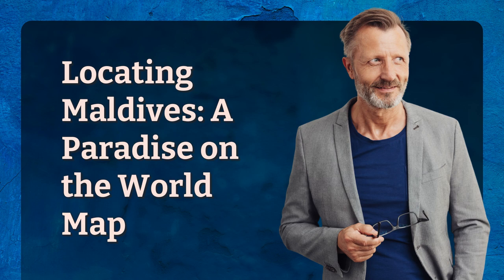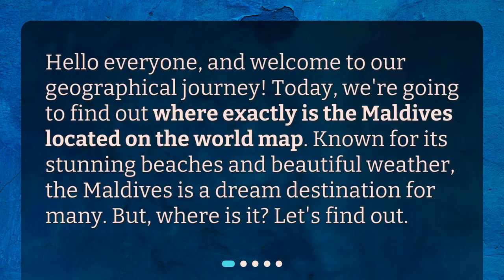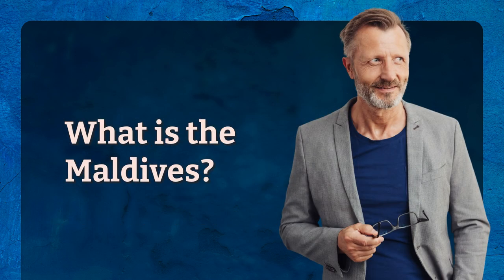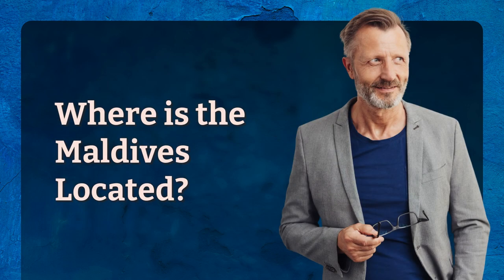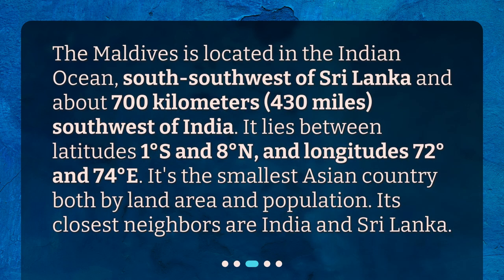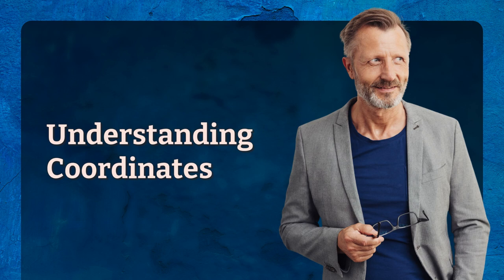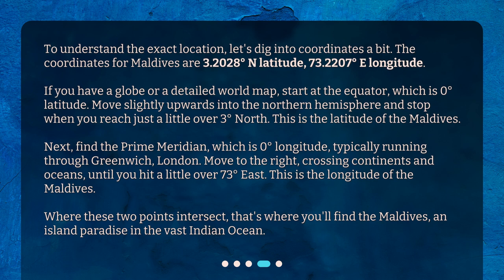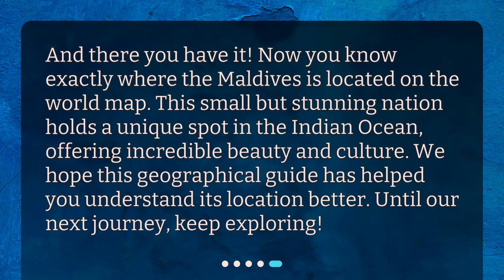Locating Maldives: A Paradise on the World Map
What is the exact location of Maldives on the world map? • Discover the exact location of the Maldives, a paradise on the world map! Join us on a geographical journey as we explore the coordinates, latitude, and longitude of this stunning island nation. From its 26 atolls to its blue lagoons and extensive reefs, the Maldives is a dream destination for many. Let's find out where it is located and uncover the beauty of this unique spot in the Indian Ocean!

00:00 • Locating Maldives: A Paradise on the World Map
00:24 • What is the Maldives?
00:44 • Where is the Maldives Located?
01:14 • Understanding Coordinates